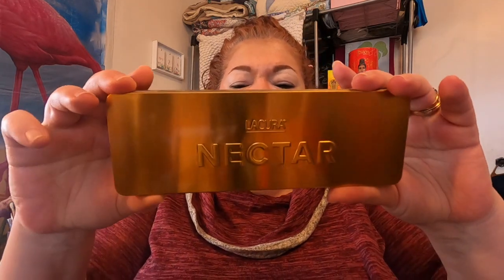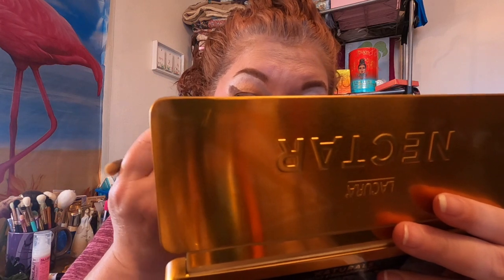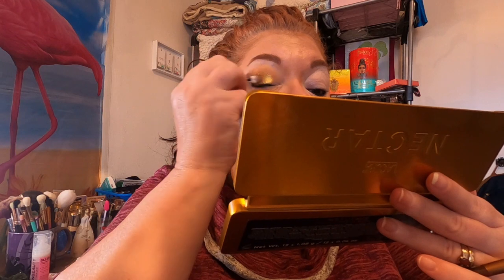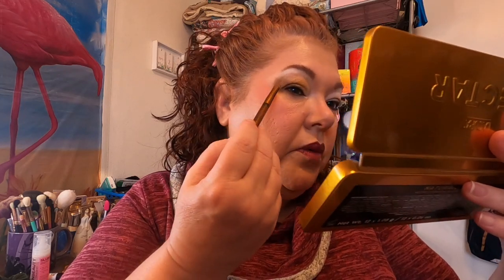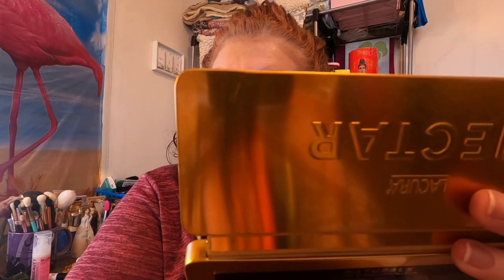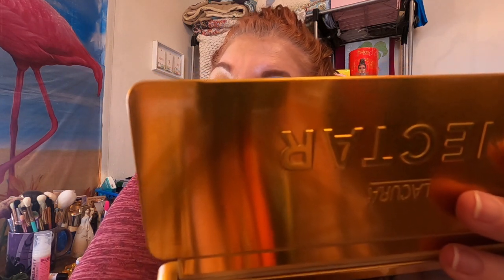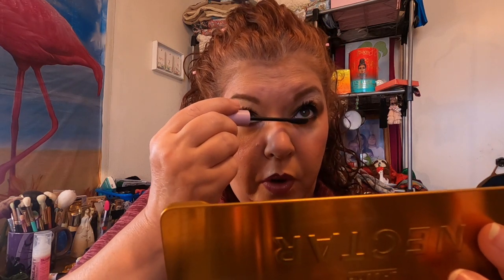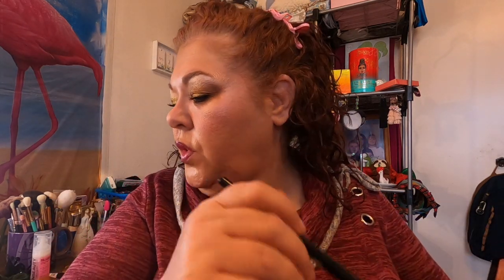Aldi Lacura Naturals Eyeshadow Palette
Let's see if we have pigment?